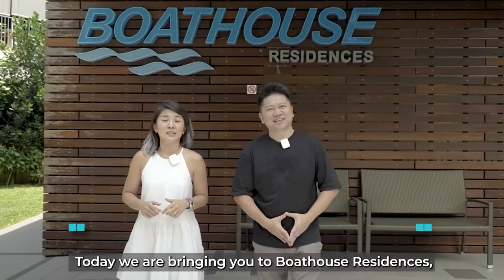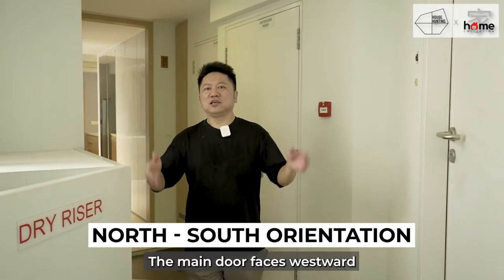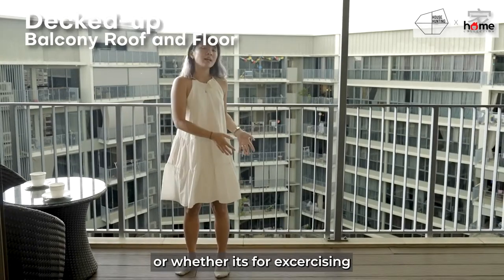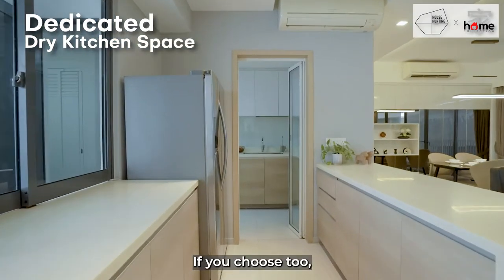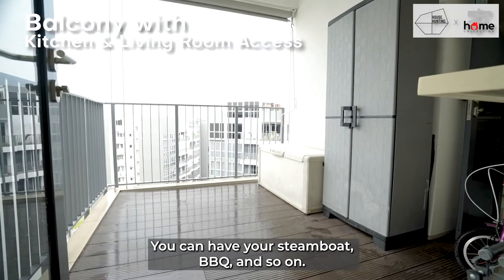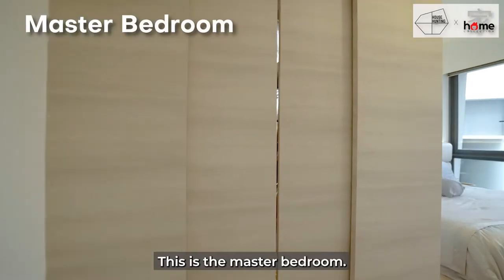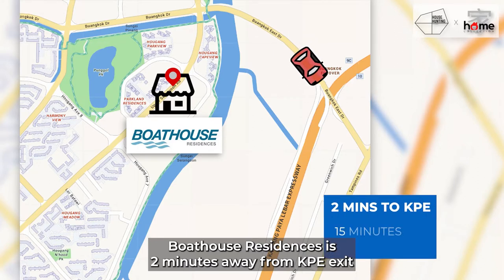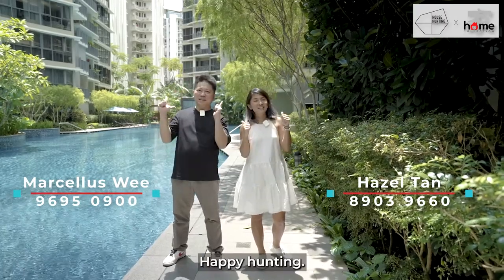Boathouse Residences 4 Bedroom For Sale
Sold at 220K above last done.
Record PSF for Boathouse Residences in District 19.
We sold this unit within 2 days of marketing with multiple offers above the reserve price.
Find out how we did it. PM us and we would be happy to share our strategy